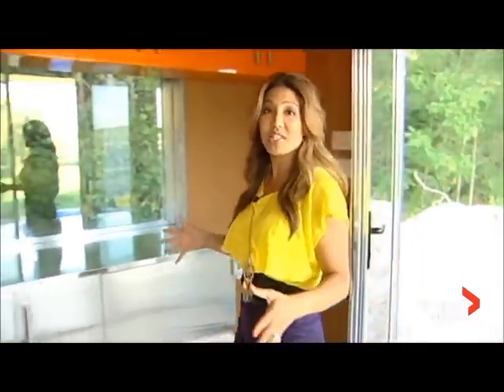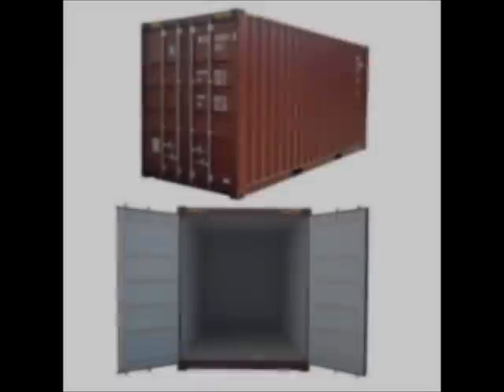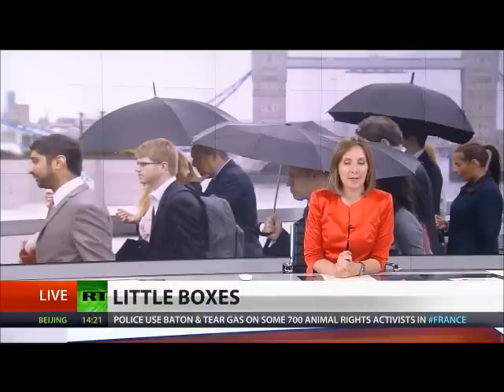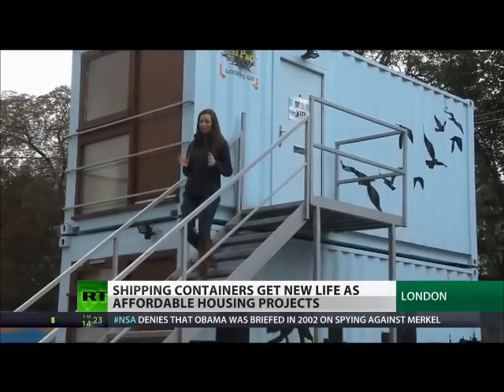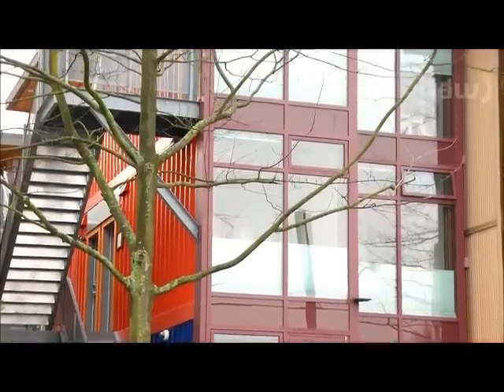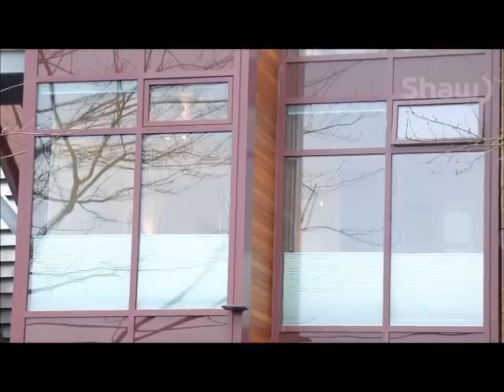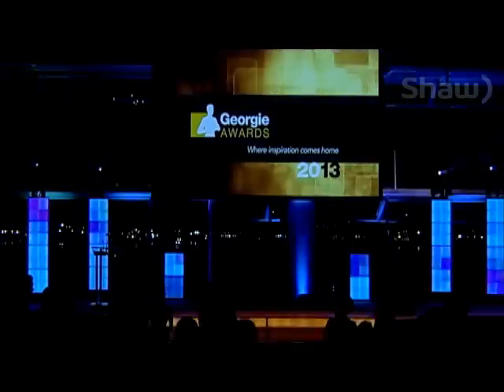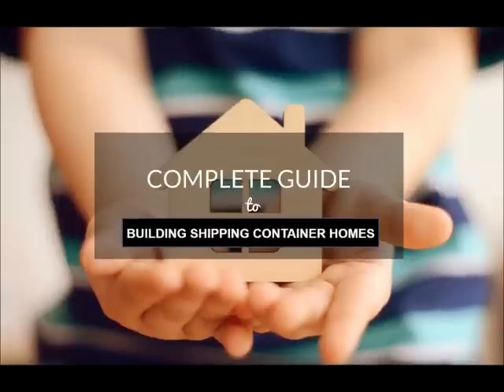Shipping Container Homes - Amazing & Luxurious Container Home Concepts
Amazing & Luxurious Shipping Containers Homes, Shipping Container House Design, How To Build A Shipping Container House.

BENEFITS:-
More, and more, people are realising the huge benefits of modular, prefabs, and shipping container homes. As an example, if we take container homes the benefits include;-

Costs:
Building a Container Home is extremely Cost Effective when compared to other build methods.

Design:
Shipping Containers can be easily modified to create the luxurious look you want.

Durability:
Shipping Containers are built to be extremely strong in nature.

Time:
Due to being an already encased shell, shipping container projects tend to be faster in overall build time.

MUSIC
Petit Biscuit - Sunset Lover